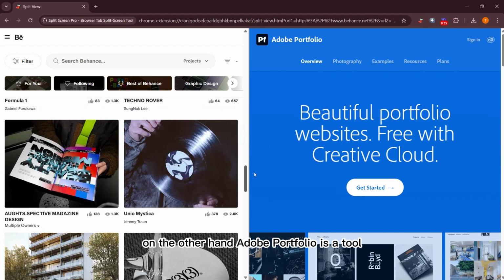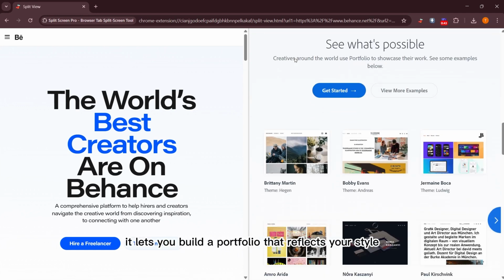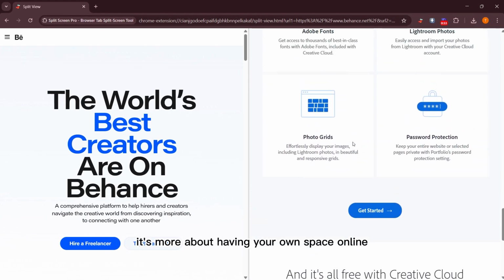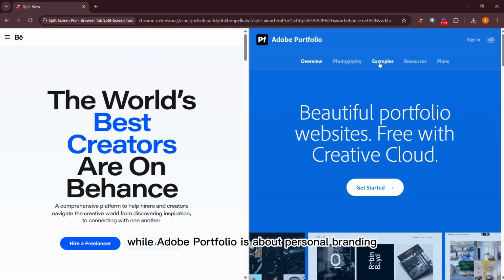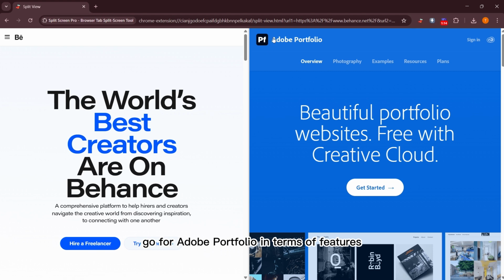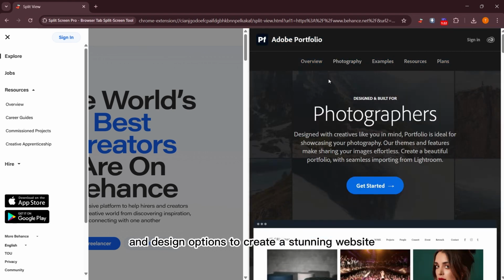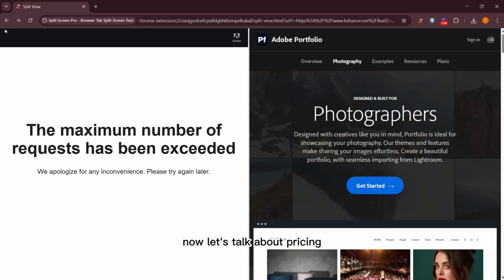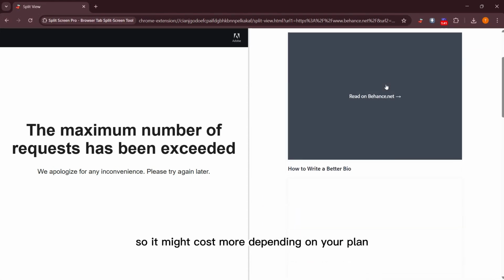Behance or Adobe Portfolio? Pick the Right One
**Description:**

In this video, we’ll explore the differences between Behance vs Adobe Portfolio to help you choose the right platform for showcasing your creative work.

If you're searching for:
- Behance vs Adobe Portfolio comparison
- Best platform for portfolios
- How to use Behance for your work
- Adobe Portfolio tutorial for beginners
- Pros and cons of Behance and Adobe Portfolio
- Setting up a portfolio on Behance
- Adobe Portfolio vs Behance features
- How to create a stunning portfolio online
- Differences between Behance and Adobe Portfolio

In this video, we cover everything you need to know about Behance vs Adobe Portfolio, including their features, benefits, and how to set up your portfolio effectively. Whether you’re a graphic designer, photographer, or artist, we’ll guide you through the process of choosing the best platform for your needs.

- Behance setup tutorial
- Adobe Portfolio features explained
- How to fix common portfolio issues
- Step-by-step guide to using Behance
- Adobe Portfolio tips for beginners
- How to create a professional-looking portfolio
- Comparing Behance and Adobe Portfolio
- Fixing portfolio visibility issues